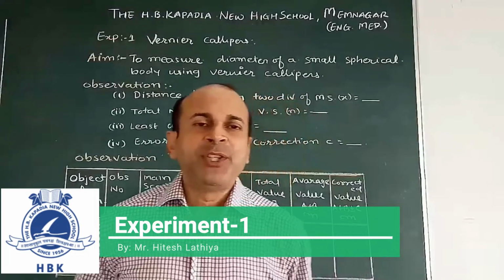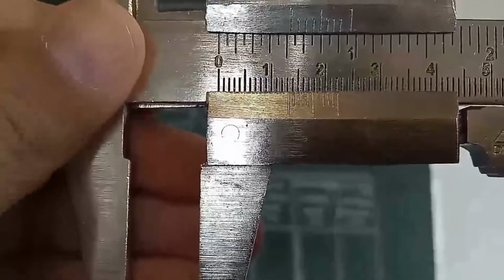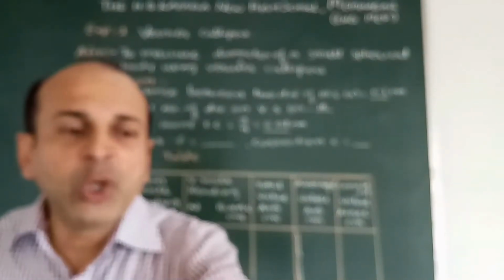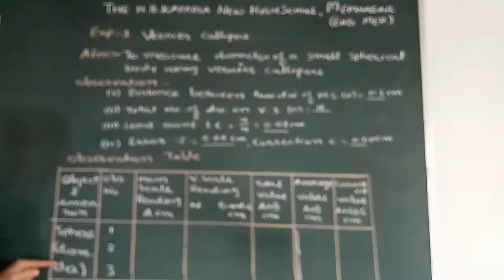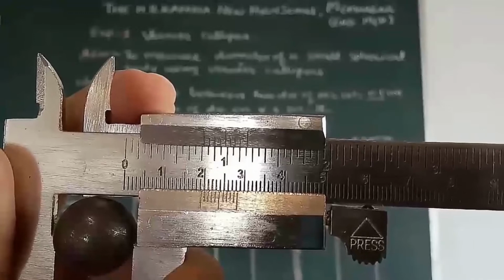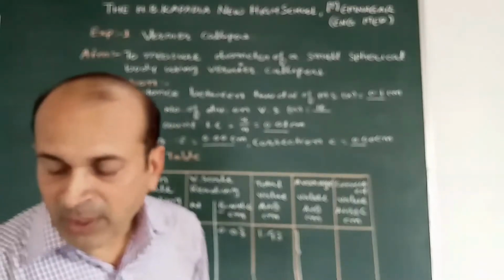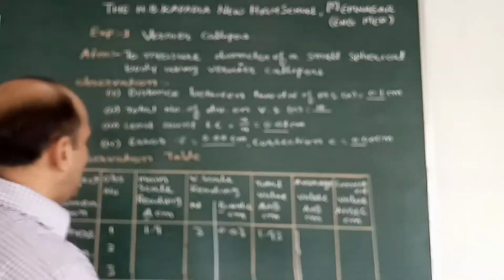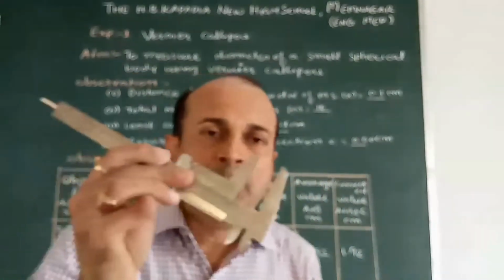Physics Practical-1 STD-11 | NCERT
This video will cover the First practical of the Physics subject of 12-Science students.

Presented By: Mr. Hitesh Lathiya

Happy Learning!!!